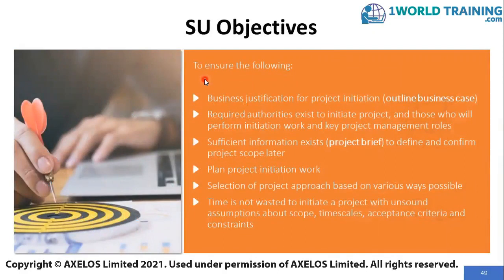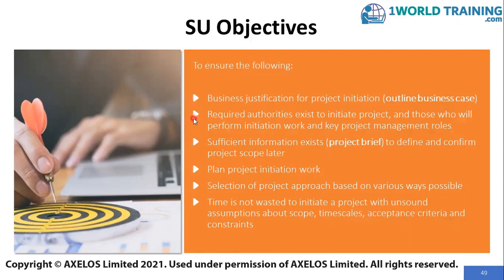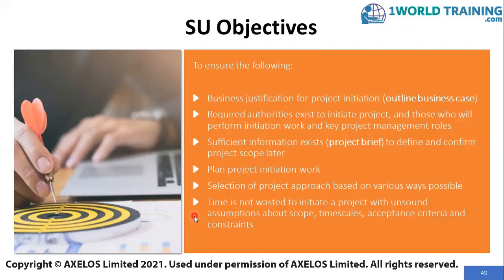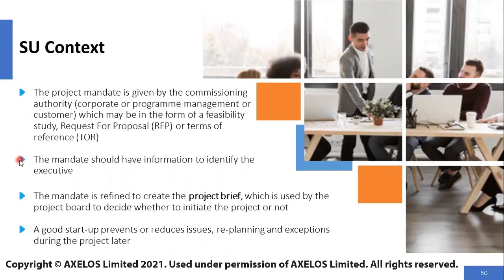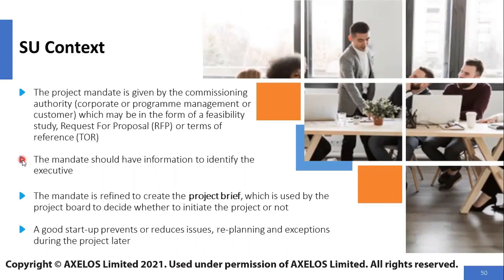PRINCE2 Initiating Project | PRINCE2 Foundation | Certifications | AXELOS | 1WorldTraining.com